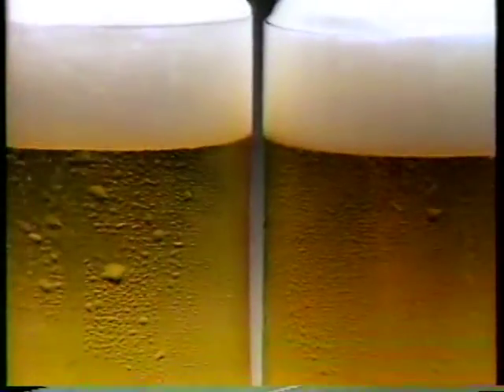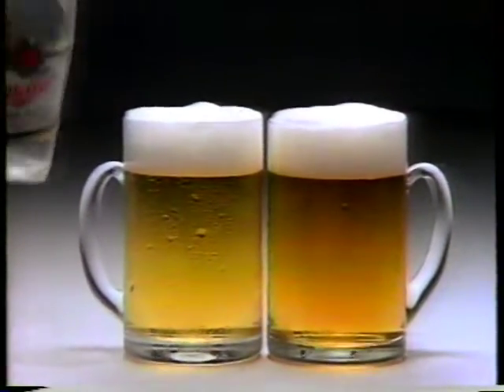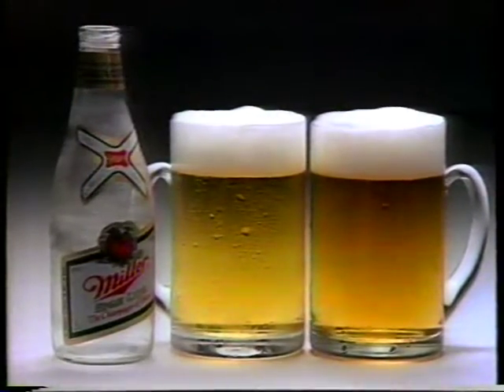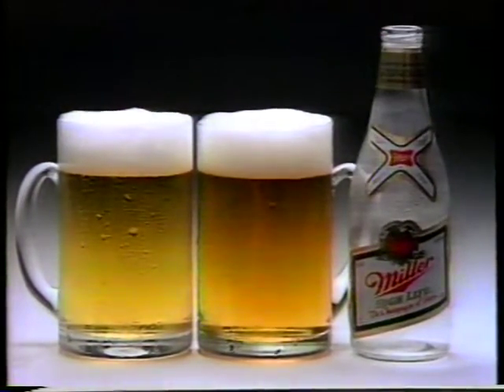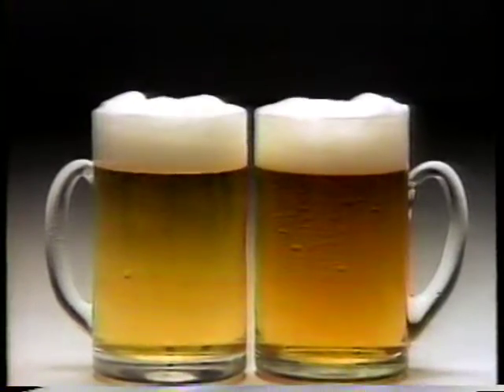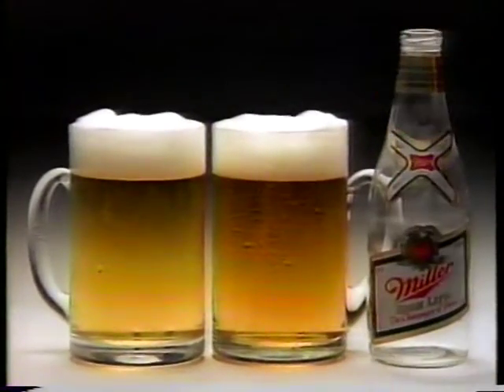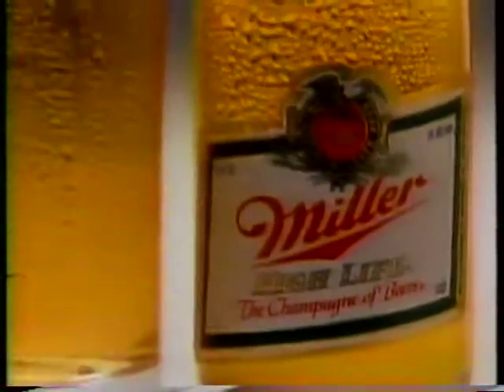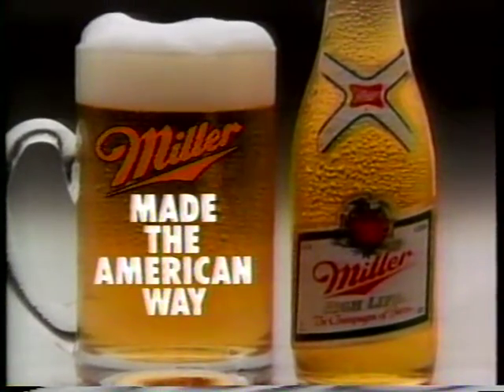Miller High Life - Roasted Malt (1986)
Miller walks you through some math involving clear bottles and it not equaling a lighter beer... Because of the roasted malt, of course!